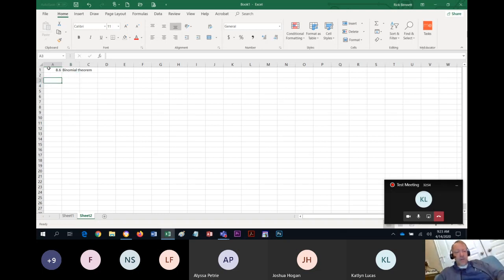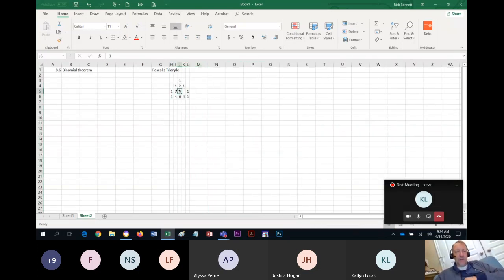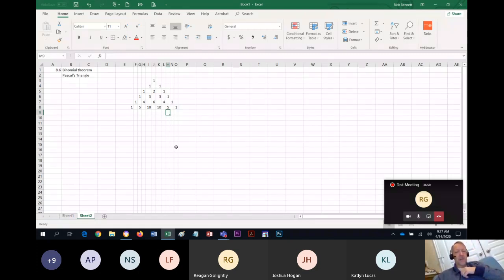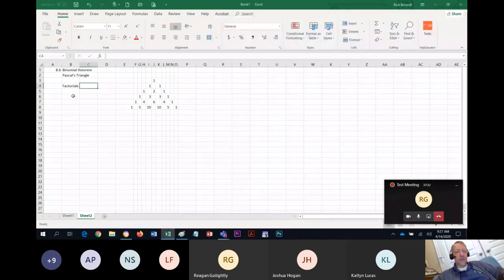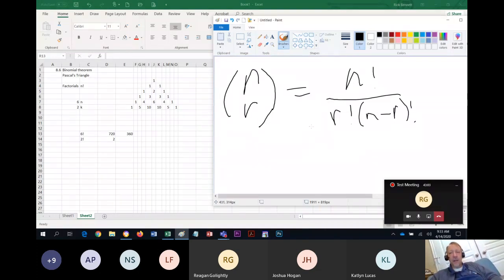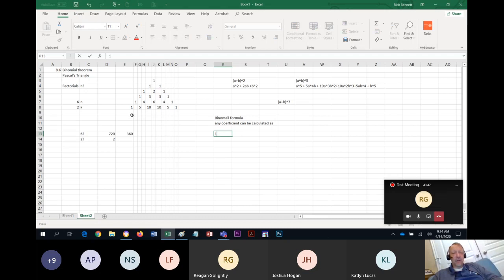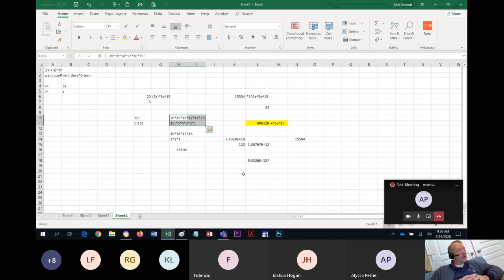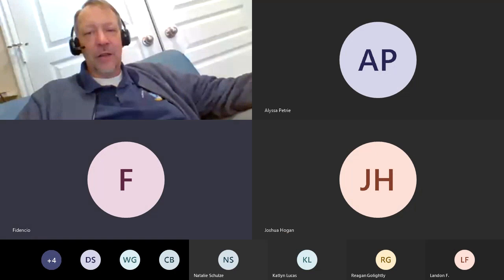Math 1050 Sec 8.6 (9am)